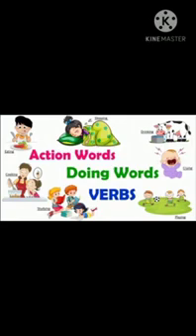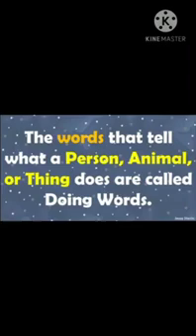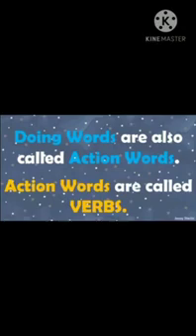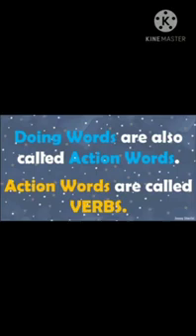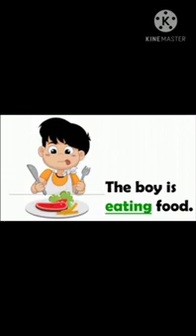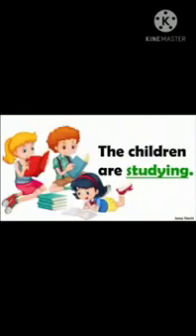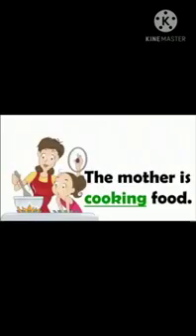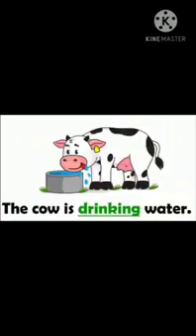Oxford Mordren English Pg# 39